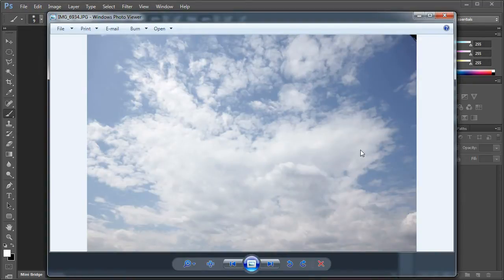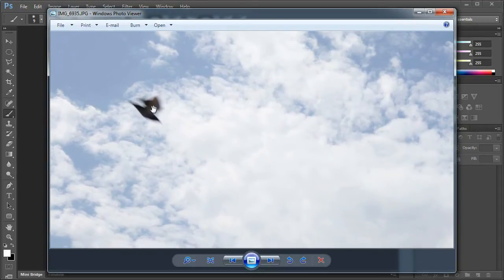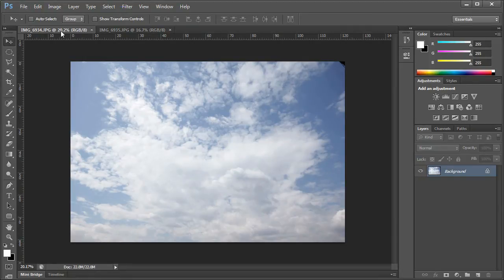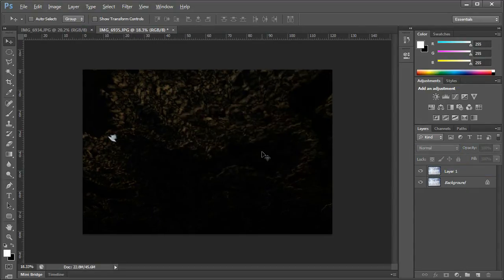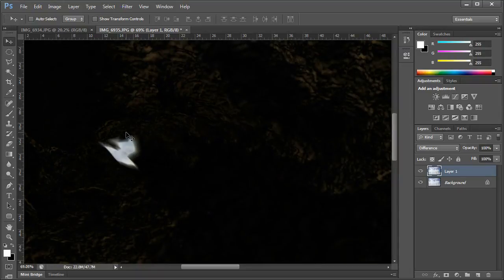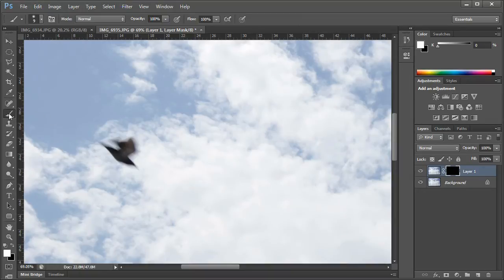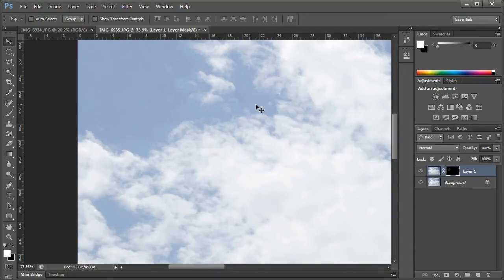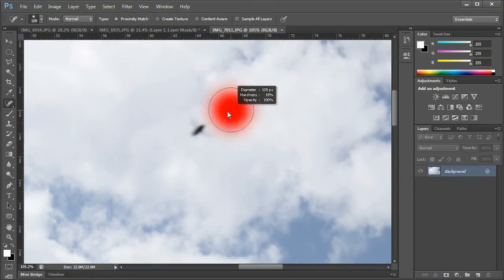How to Clean Up Flaws in Time Lapse Video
Making professional time lapse video isn't as easy as it looks. Today, we are going to take a look at how to remove up birds, bugs and even possibly planes from a time lapse image sequence. We are going to use a very simple yet powerful way to seamlessly clean up the images.